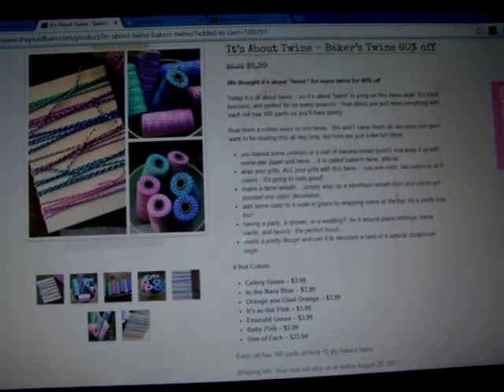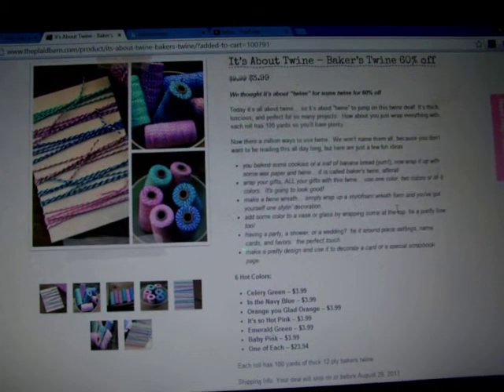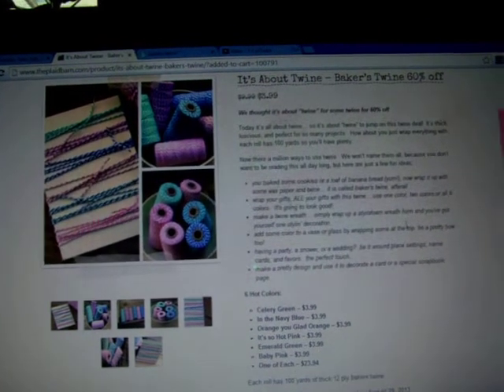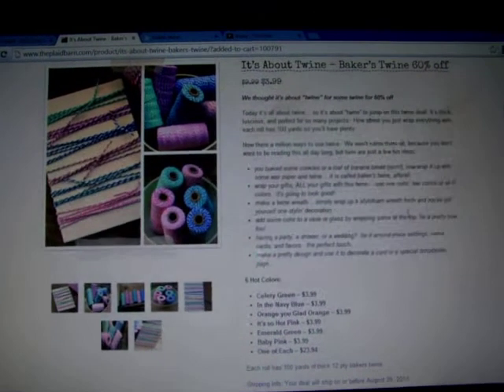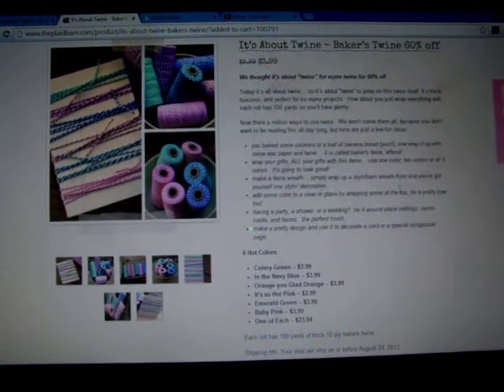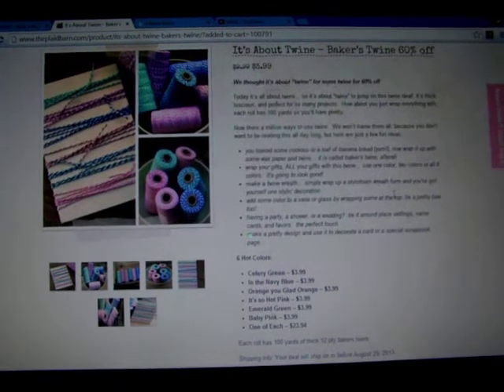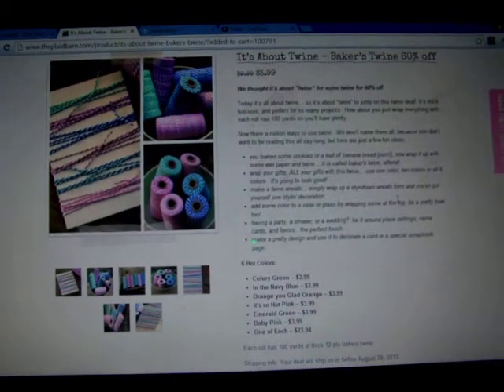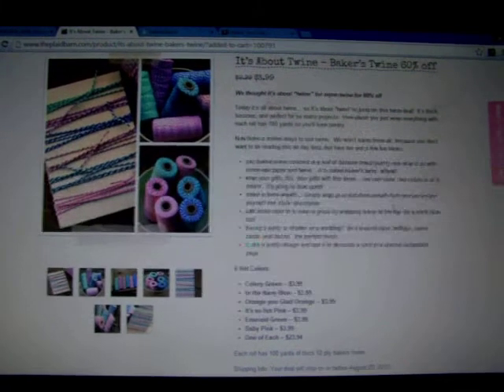The Plaid Barn is having a flash sale for bakers twine $3.99 a 100 yd Roll!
Passing on a good deal :) shipping on 1 roll $2.75, 2 rolls $3.10, 3 rolls $3.45, 5 rolls $4.15.